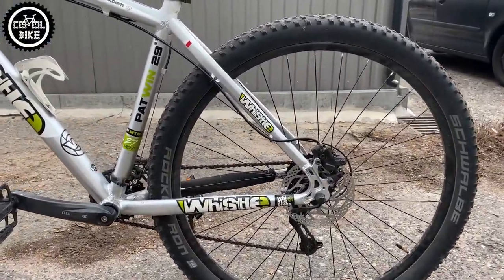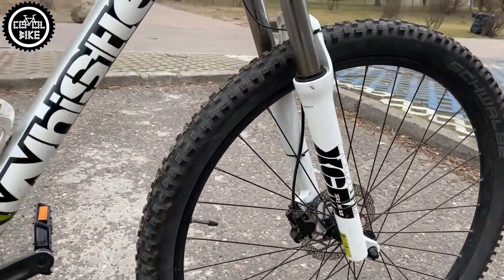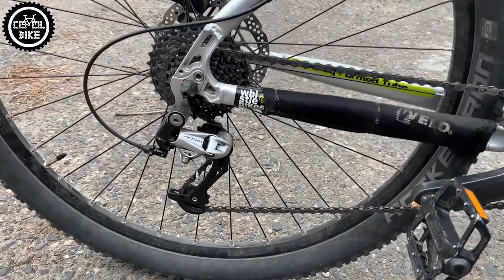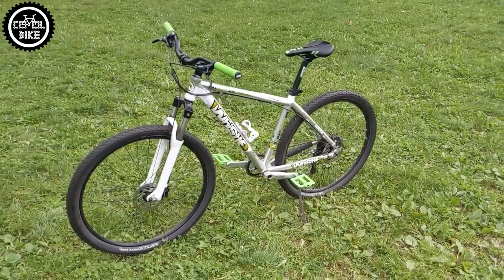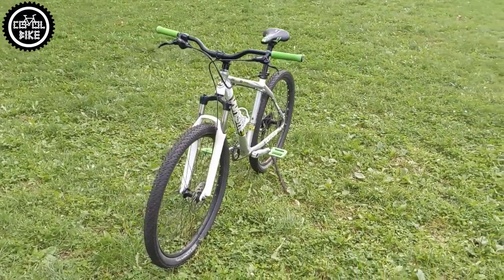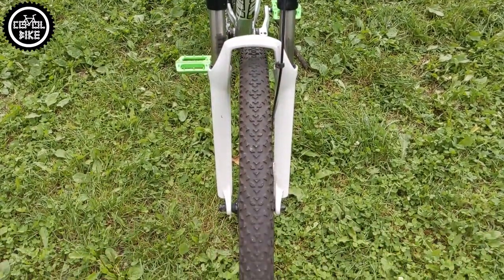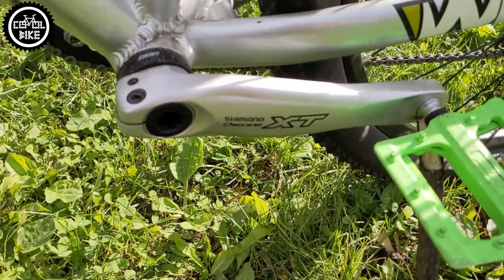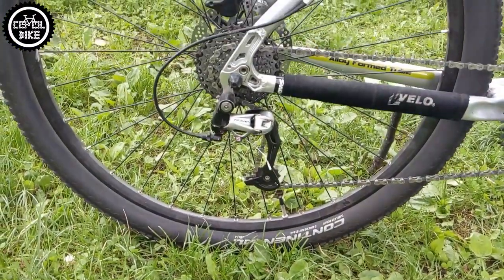WHAT TO CHANGE IN BICYCLE TO MAKE IT BETTER ??? // WHISTLE PATWIN 29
Hello,

I invite you to a movie in which I will tell you what in my opinion is worth, and not worth changing, in a budget mountain bike.